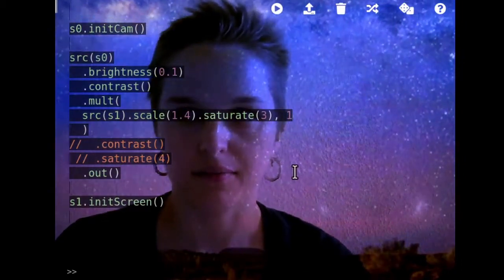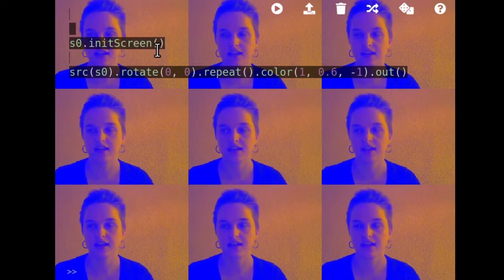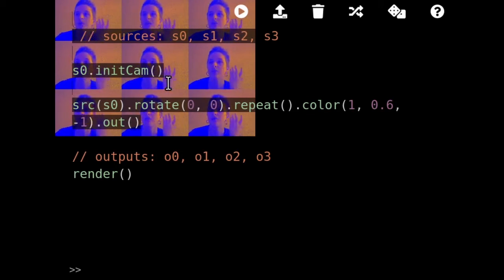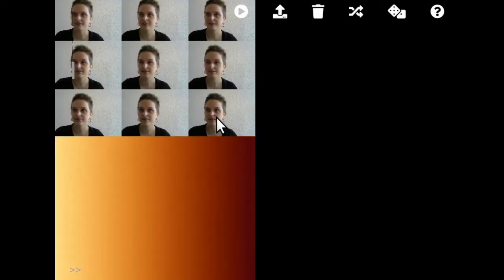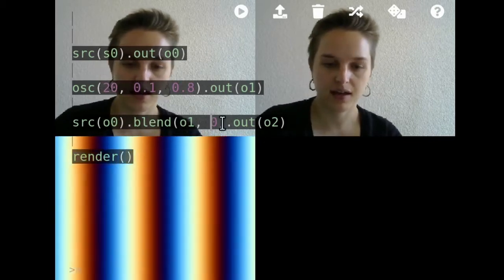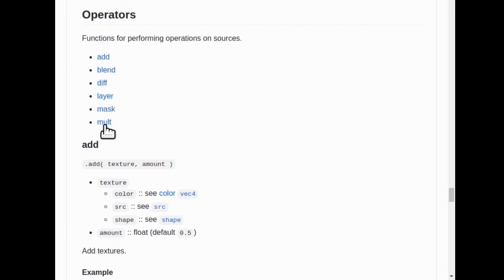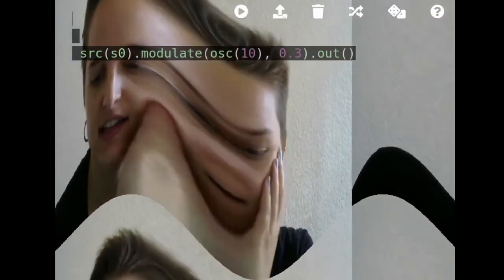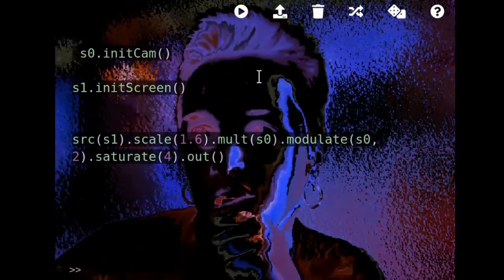CoLab | Creative Coding: DIY Webcam Filters | Blending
Creating Coding: DIY Webcam Filters with Olivia Jack

An introduction to creating your own webcam filters using computer code. Use the hydra video synthesizer to explore the basics of javascript, color, glitching, interactivity, and share your creation online. No experience necessary.

CoLab is series of online micro-courses exploring art and technology for the next generation of creators.